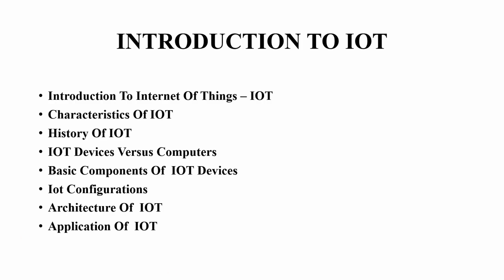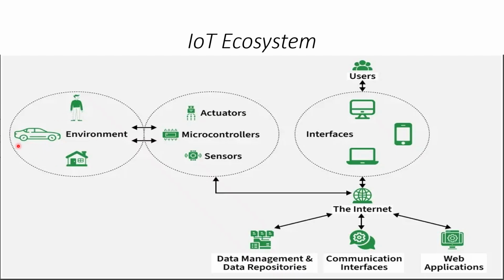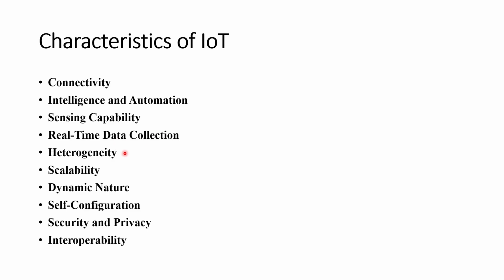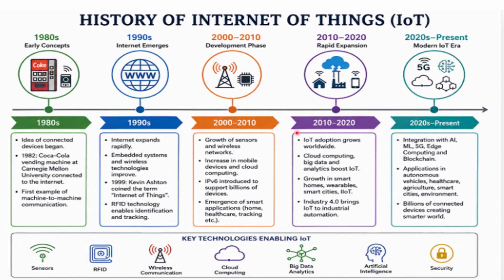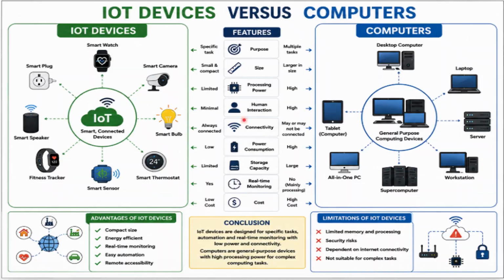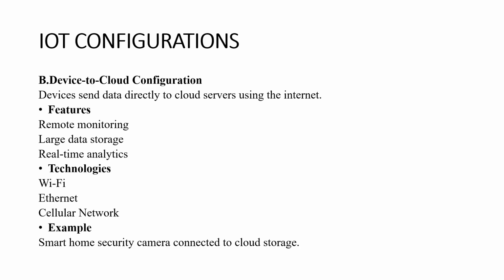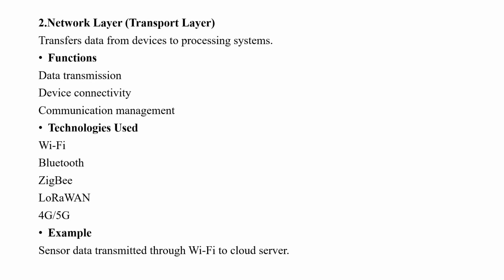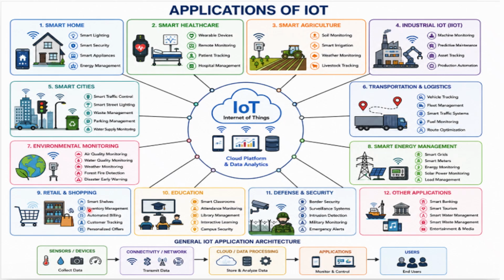Introduction to Internet of Things | By Mrs.M.Saranya AP/IT